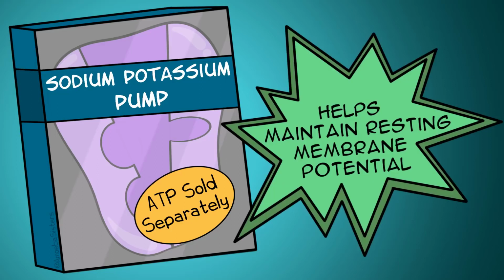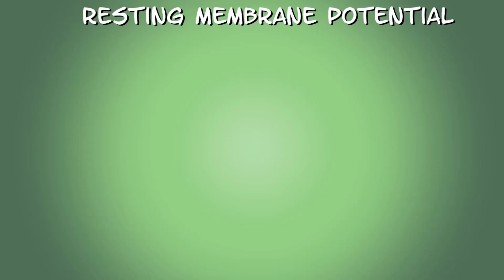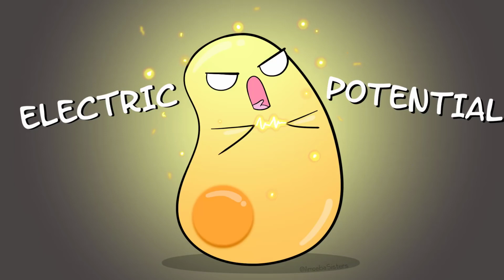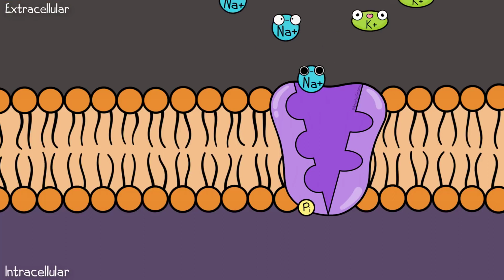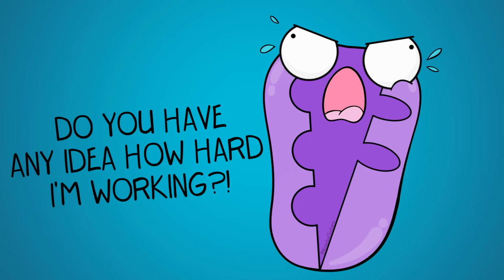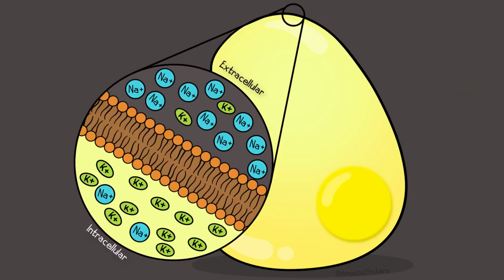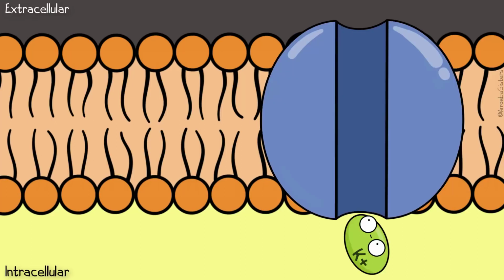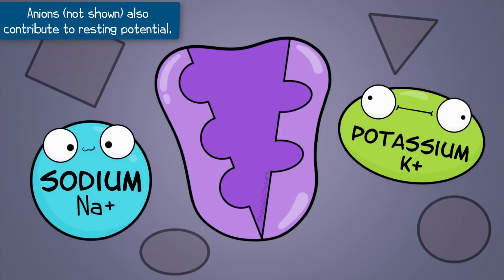Sodium Potassium Pump -- Module 5: Nervous, BIO 152W [AMOEBA SISTERS]